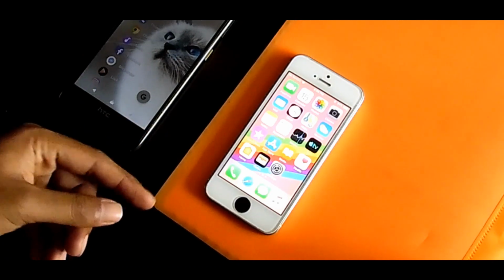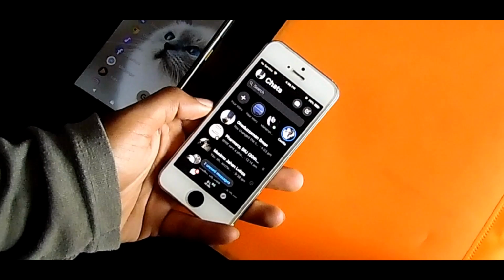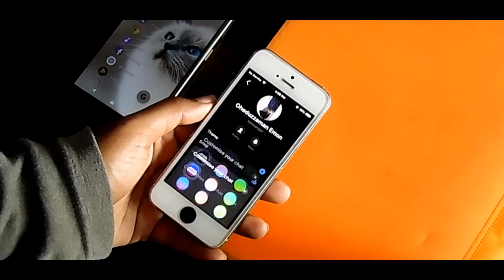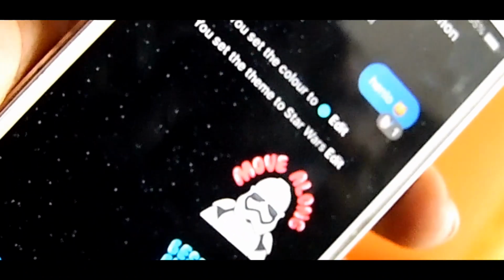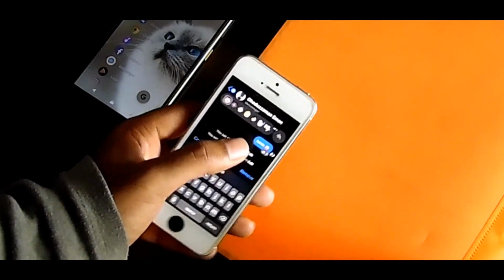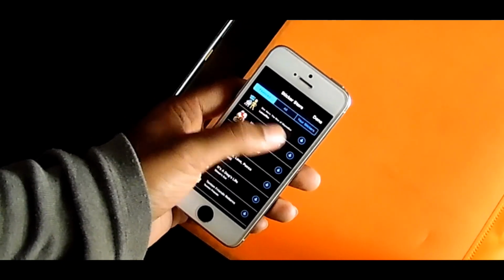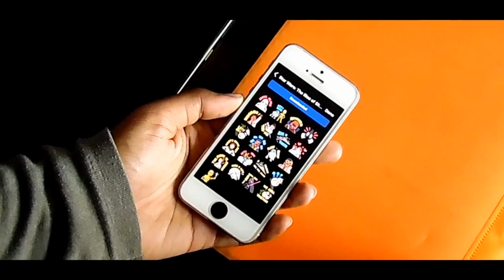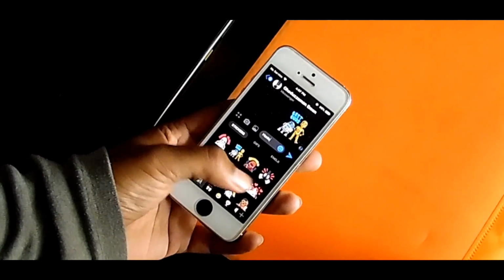Get New Facebook Messenger 2020 Star Wars Theme on Any iPhone or iPad with stickers & AR Effect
Last year Facebook introduced a new simple & clean design Messenger. This year they upgrade it again. Well just a slight changes and new features. And partnered with Disney and added StarWars theme and AR effect for Messenger in this new 2020 Messenger Update in Any iPhone // iOS & iPad OS. Starry Chat Background with dark mode, saves battery too.
The star wars theme looks definitely great and dark night time users. There also some  more changes like star wars themed reactions,stickers & filters.
This is for the new upcoming Star wars movie : “Star Wars: The Rise of Skywalker,” which premieres nationwide on December 20.

Follow me on there to get news, wallpapers and other stuffs,